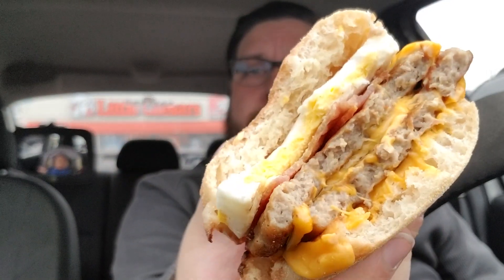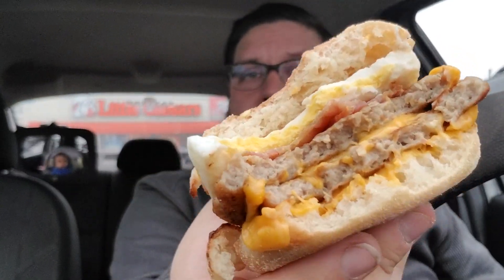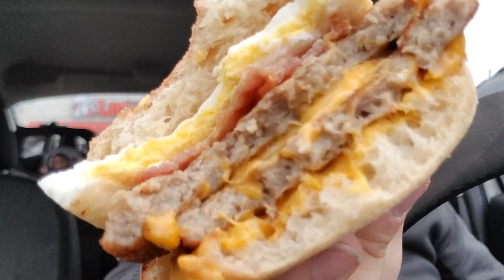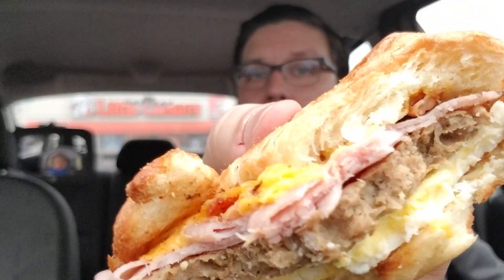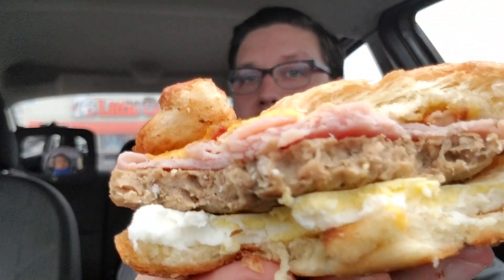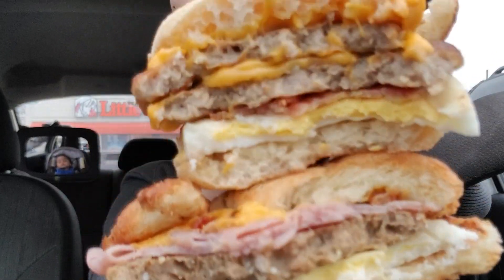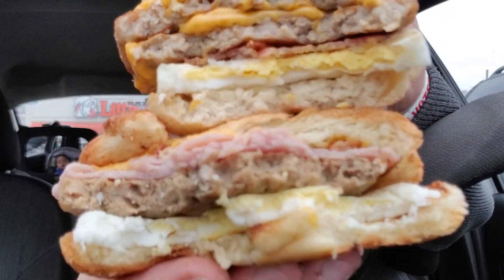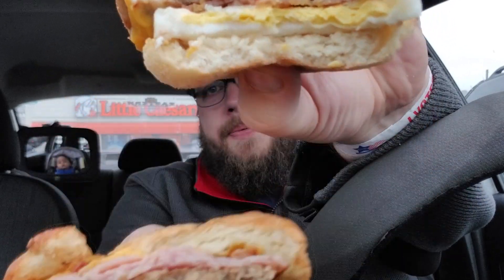Dunkin' Donuts All You Can Meat Vs McDonald's Triple Stack Breakfast Sandwiches